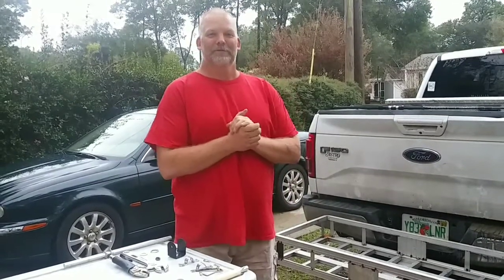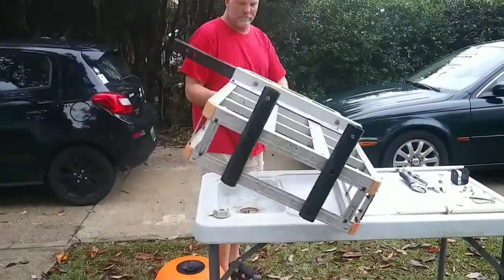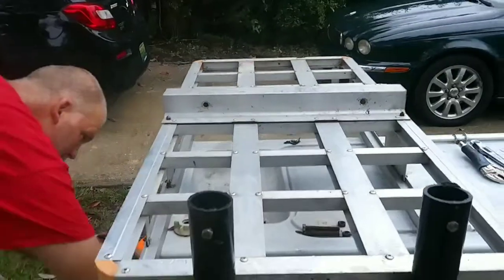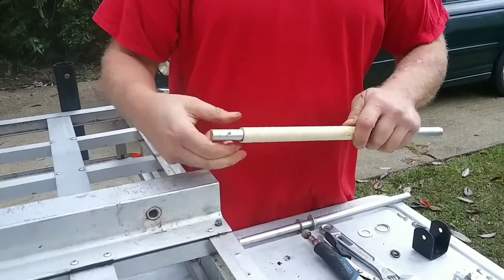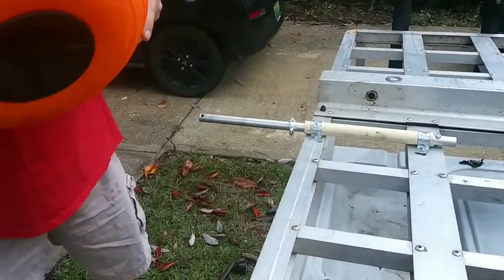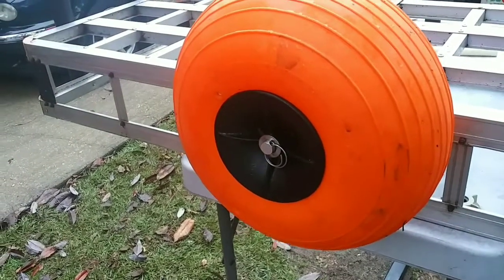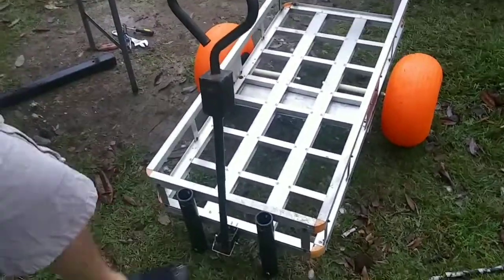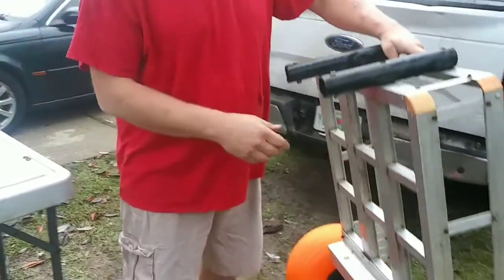From Suv to Beach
DIY Cargo Carrier to Beach Cart